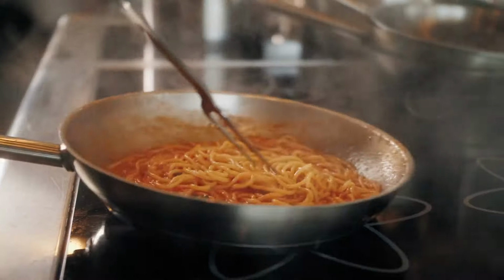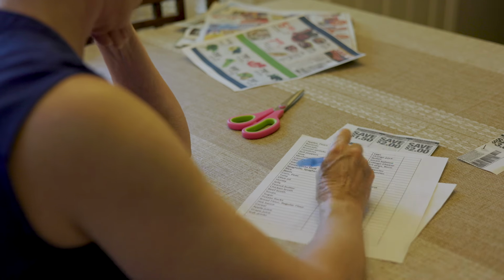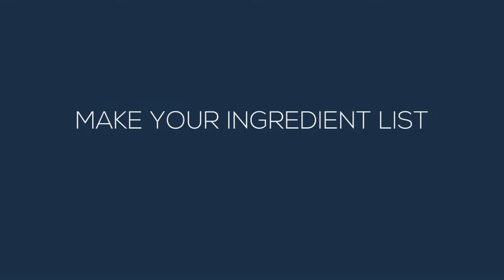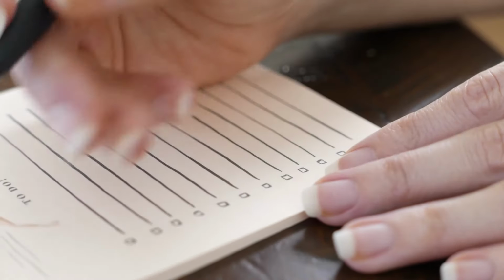How to Store Food Your Family Actually Likes (Prepping 101 - Short-Term Food Storage)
Short-Term Food Storage Video Series - #1 of 3 - What to Store for Emergency Situations

If you've ever wondered about what types of food you should store for a short-term emergency, I've got you covered!  Here are 6 simple steps to get you started on your emergency food journey.

Chapters:
00:00 - Intro
00:23 - Introduction to Emergency Food Storage - Video 1 of 3
00:51 - Defining Short-Term Food Storage (up to 30 days)
01:47 - #1 Food Storage Mistake
02:54 - Step 1 - Record Your Normal Meals
04:59 - Step 2 - Make Your Emergency Meal Plan
06:27 - Step 3 - Make Your Grocery List
07:05 - Step 4 - Decide on Your Timeline
07:39 - Step 5 - The MOST Overlooked Food Storage Step
10:08 - Step 6 - Buy the Groceries!